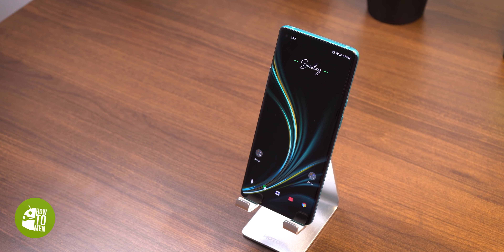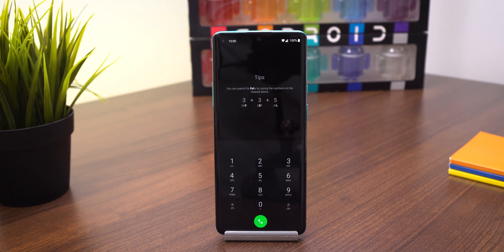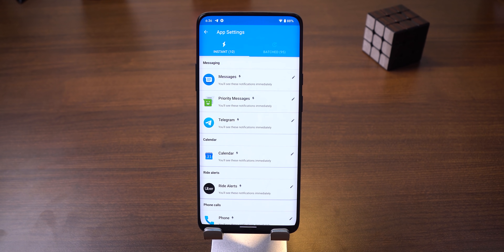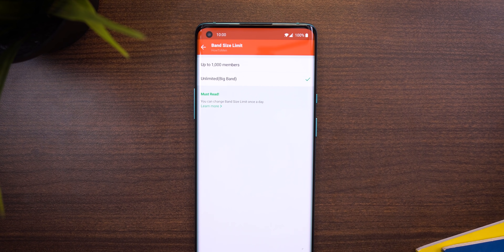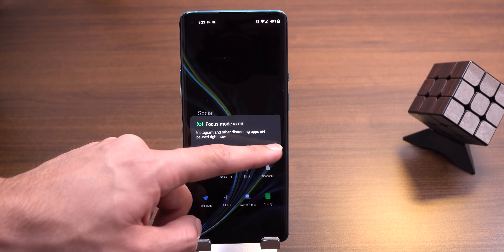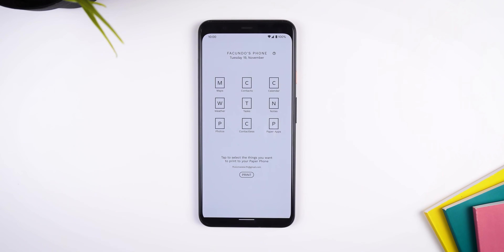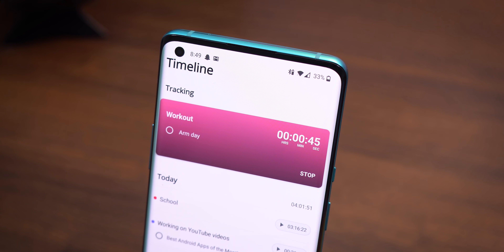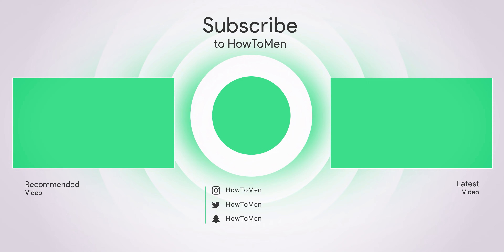Best Android Apps to keep you Productive!